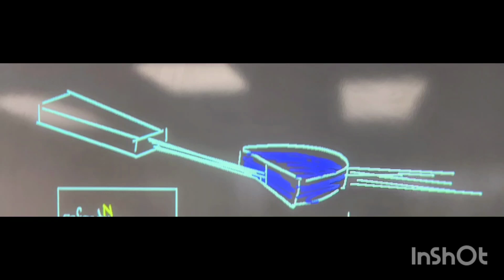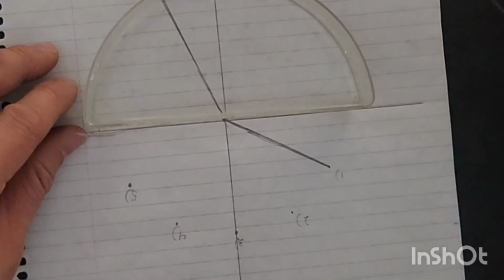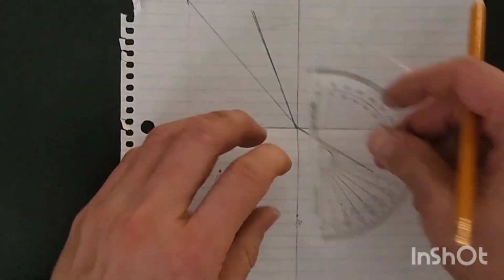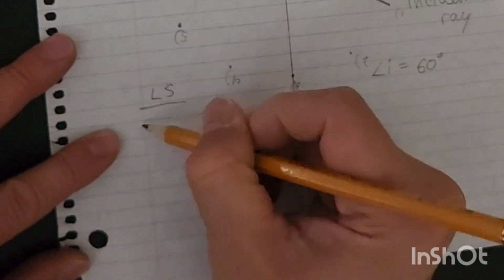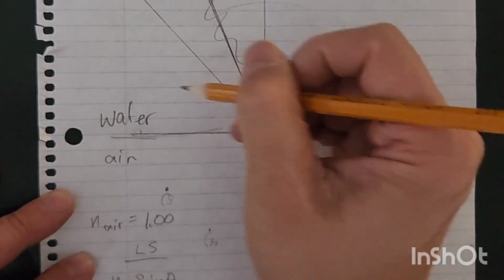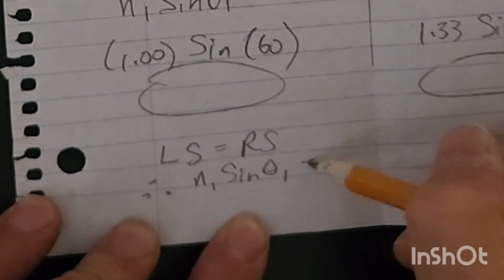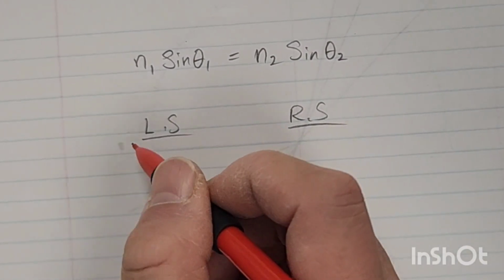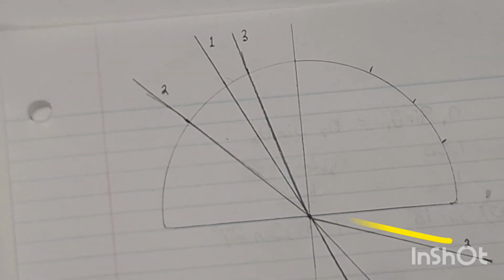Snell's Law Lab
A quick explanation on how to measure the angles to prove Snell's law